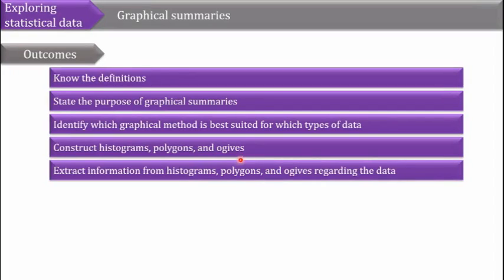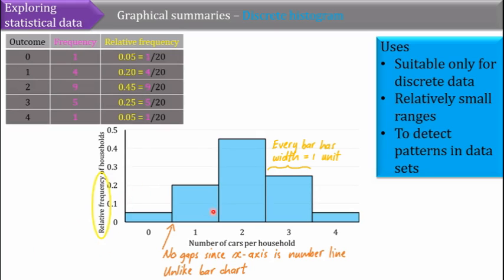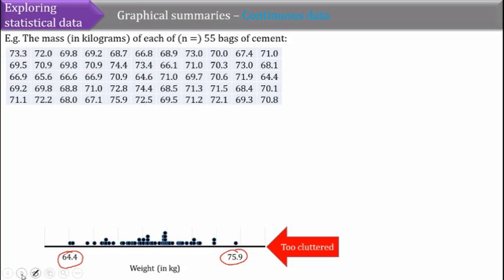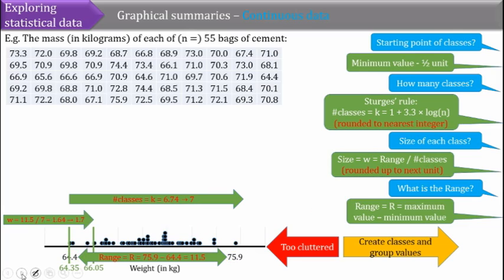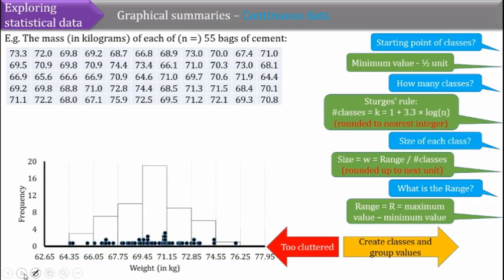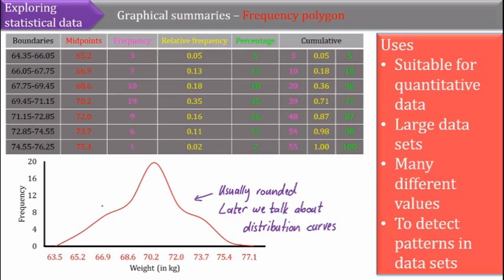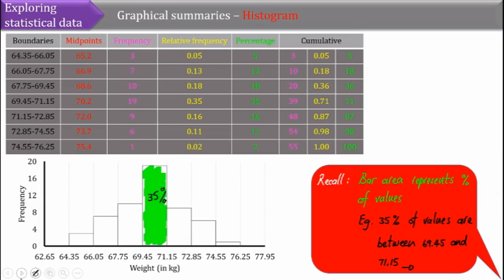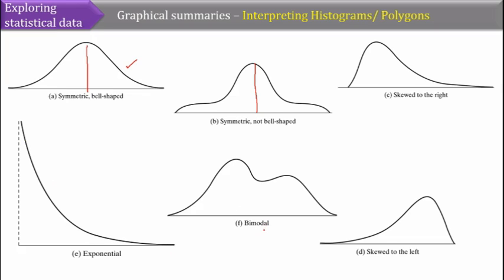03b frequency distributions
Histogram, frequency polygon, ogive, and interpretation.  A method of construction using an example.  The continuous histogram is constructed using my preferred method.  There are other methods not covered here.

00:00 Introduction
01:10 Discrete histogram
07:45 Continuous histogram
19:40 Frequency polygons
22:00 Ogive and percentiles
25:55 Area of the bars /area under the curve
27:35 Interpreting the shape